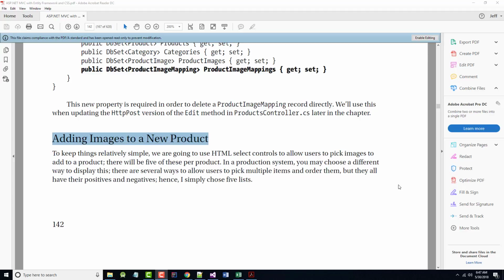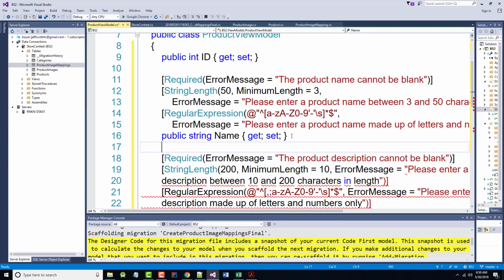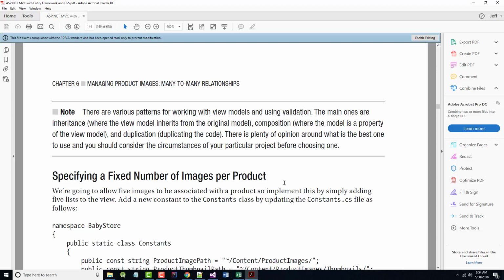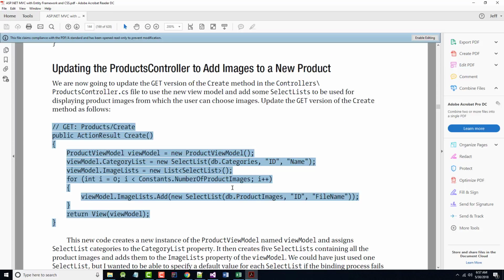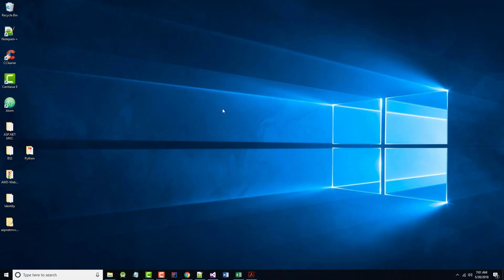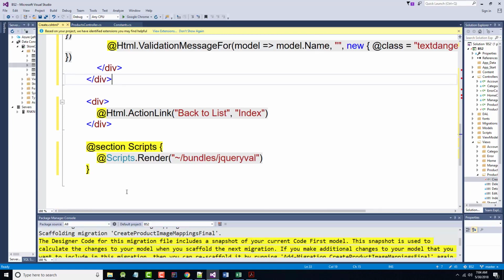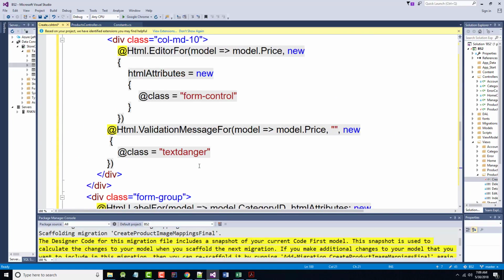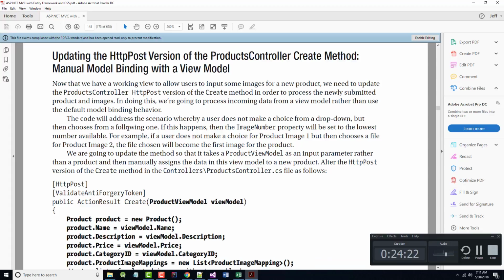AWD1111 - Naylor Text - Chapter06 - Part08